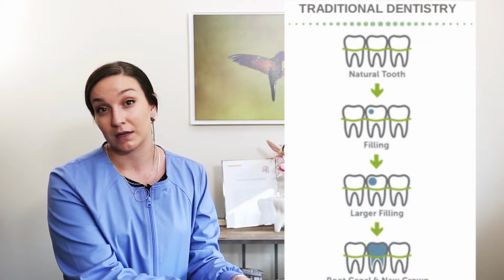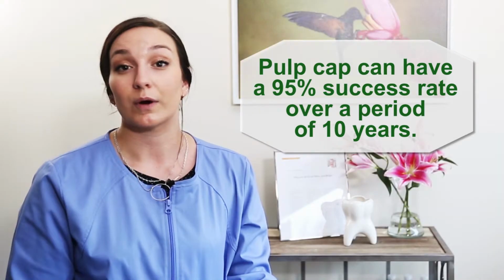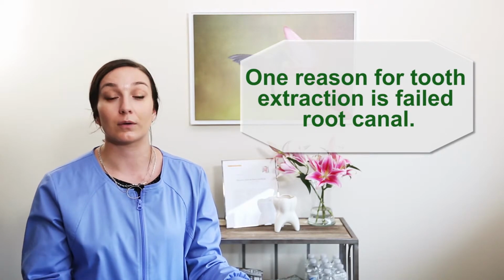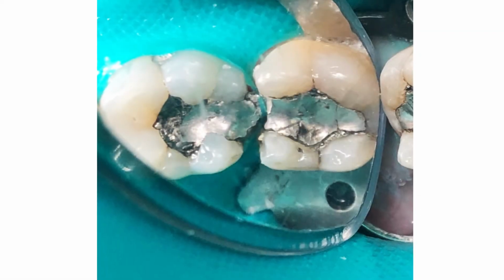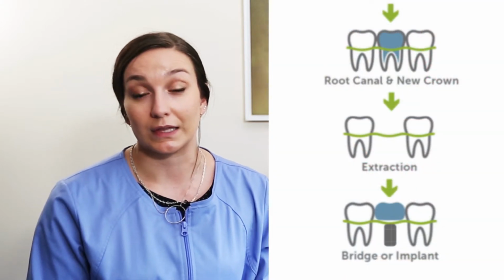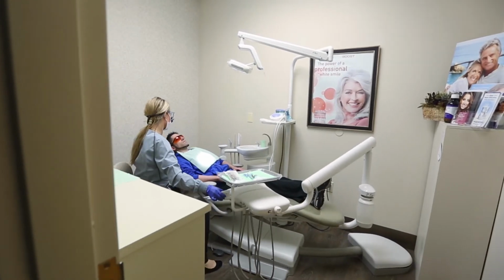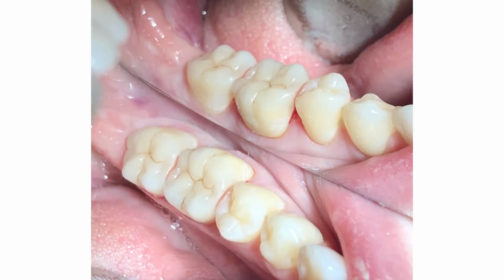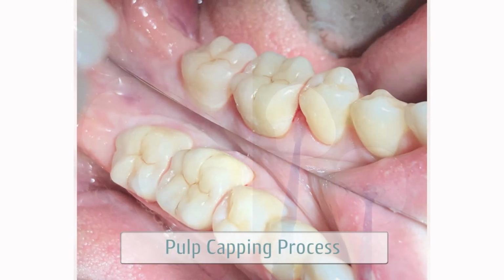Is Root Canal Unnecessary?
At Preserve Your Teeth Dentistry we believe in prevention, early diagnosis, and conservative periodontal and regenerative therapies to strengthen and preserve our patients' teeth and gums.
What sets our practice apart from other dental offices is our commitment to patient education. We take measures to guide and educate our patients on the best practices in oral health to prevent any damage to the teeth and gums.
We focus on preserving the nerve of your tooth so it can live longer. In this video, we examine a patient that had a deep filling that was very close to the nerve. In traditional dentistry a root canal would be prescribed. However at Preserve Your Teeth, we do a pulp capping procedure which can have a 95% success rate over a period of 10 years. A root canal can have a duration as short as 2 years and then the tooth would need to be extracted followed by an implant or bridge
This patient had the metal fillings removed and then the surrounding decay was disenfected with laser therapy. A pulp cap was placed over the  tooth to protect the nerve, securing the root surface, followed by an onlay, resulting in a healthy tooth that will stay in the mouth longer.
While the procedure takes longer than most, it produces positive results for the patient’s overall oral health. The bond between the tooth and restorative materials creates a stronger structure. It aids patients suffering from uneven teeth or aged and discolored fillings.
As a Doctor of Dental Surgery, Dr. Alice Urbankova is revolutionizing cosmetic dentistry, with the goal of preserving your teeth.